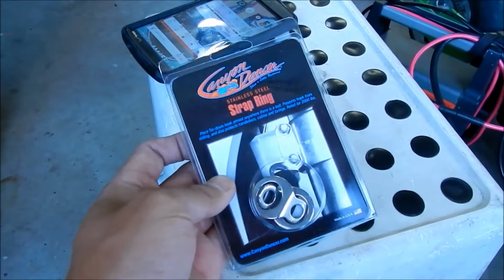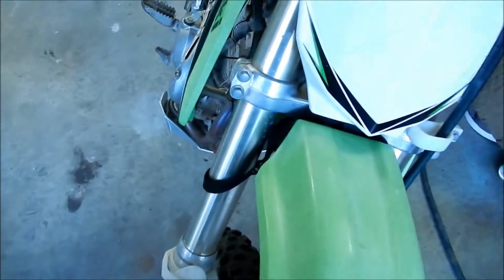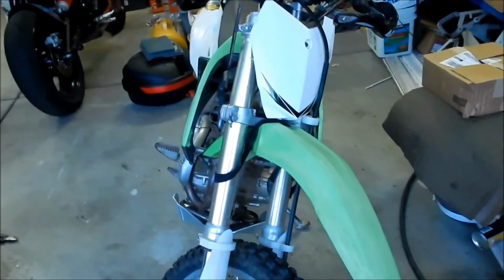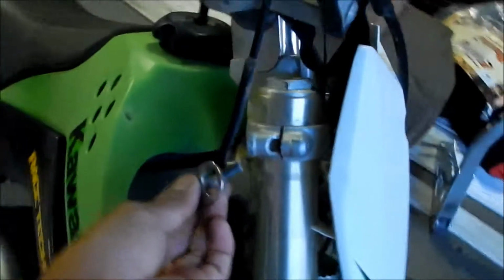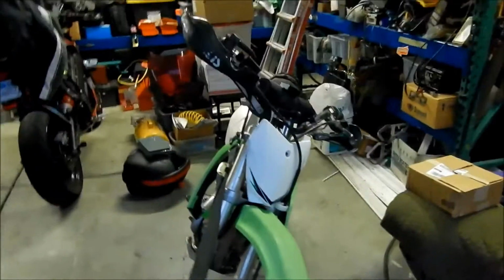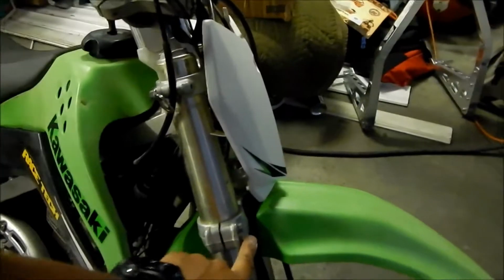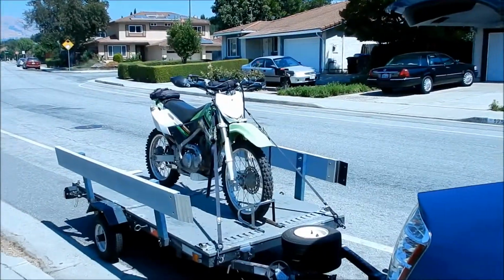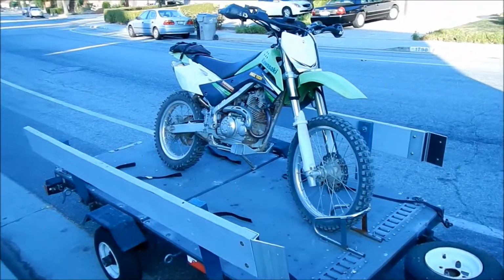KLX140 Canyon Dancer Tie Down Rings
In this VLOG I install Canyon Dancer Tie Down Rings on my Kawasaki KLX140L.  I find out finding a place to install them is a little challenging.